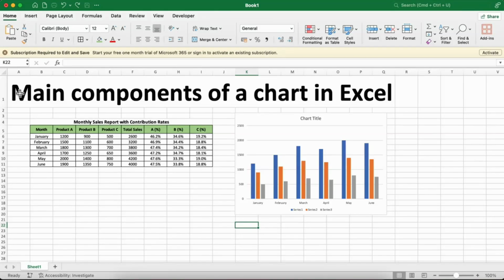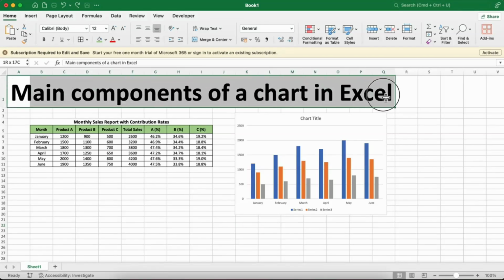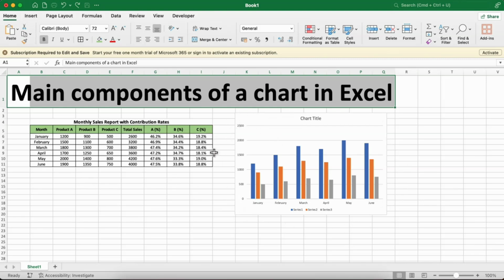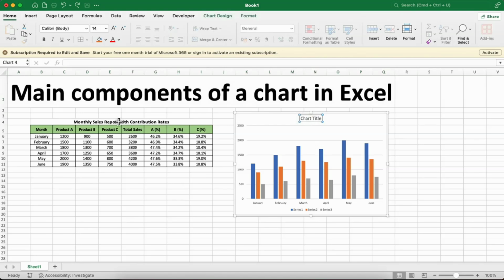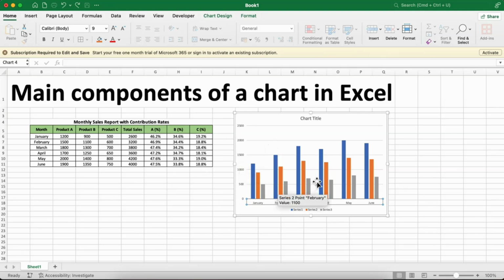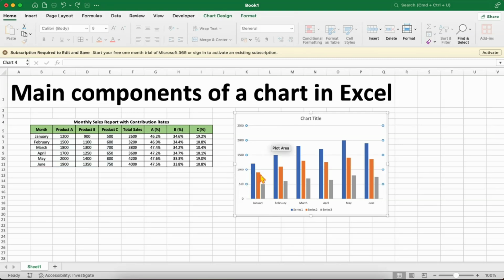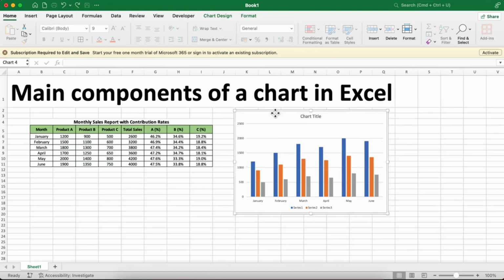Excel 365 The Main Components of a Chart Explained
🚀 Ready to master Excel charts?
Discover the key parts of an Excel chart — from titles to axes, data series, legends, and gridlines. Learn how each component helps you visualize data clearly and effectively. Whether you're new to Excel or want to deepen your chart skills, this video breaks it down step-by-step with clear examples inside Excel 365.